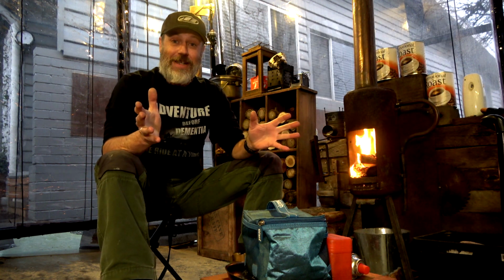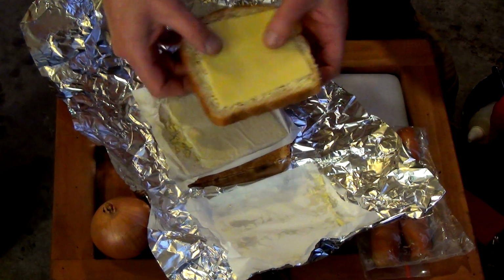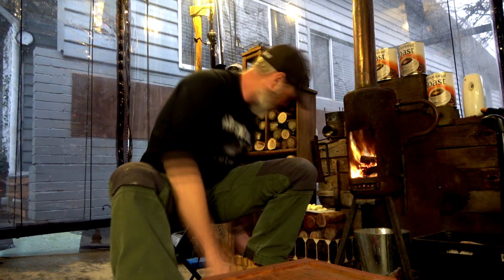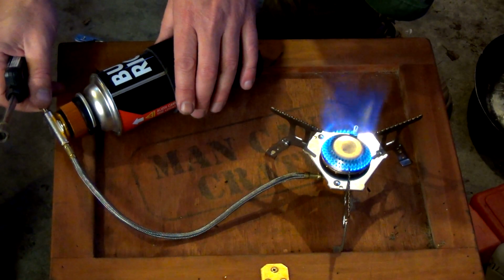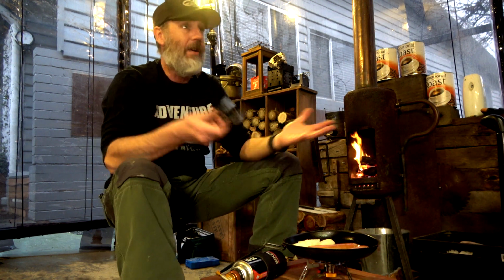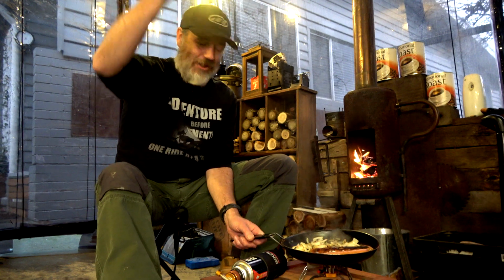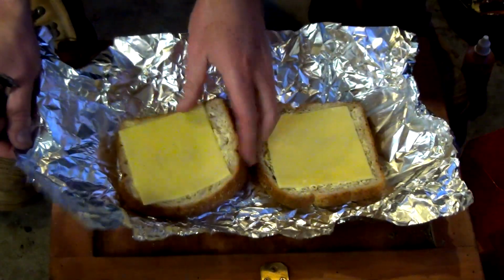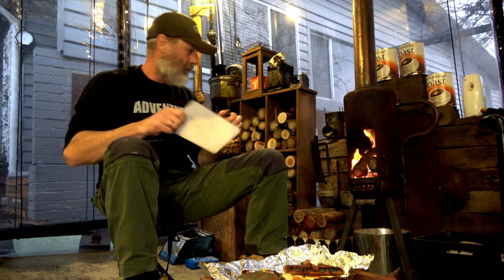Snags in Bread - Motorcycle Camp Cooking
G'day guys, Here is a really easy way to have hot sausages in bread while your out and about on your motorcycle! Hope you enjoy :-) Cheers... Mark

Small Camping Butane Gas Burner Stove - eBay